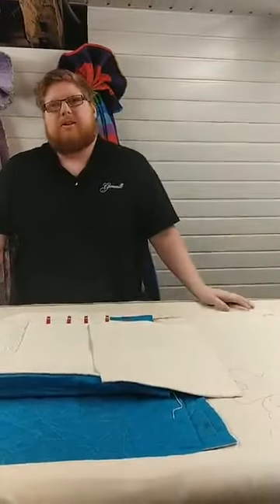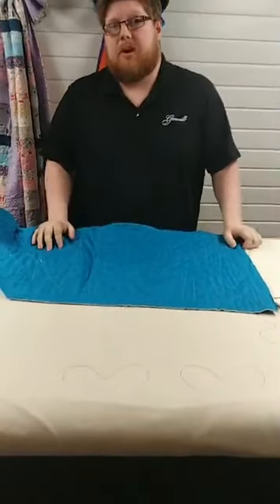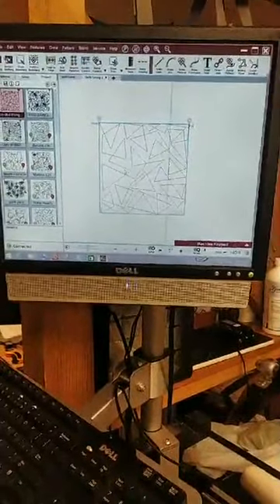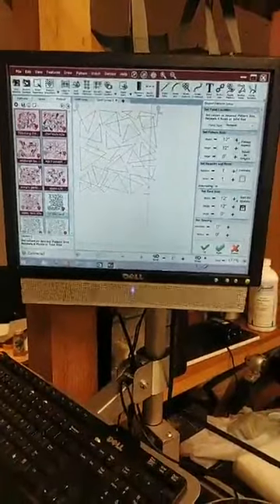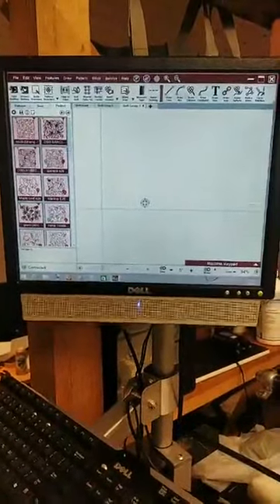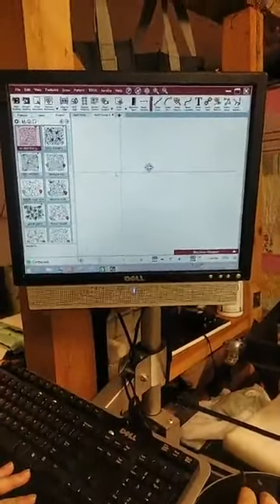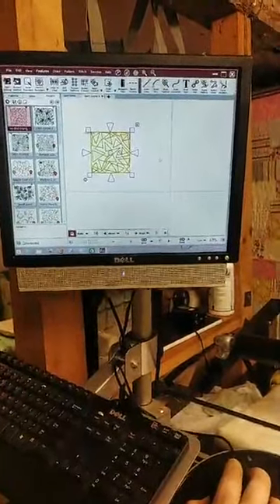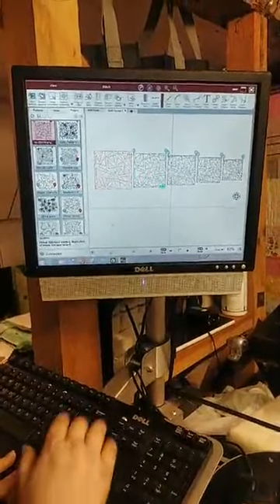Making Pattern Choice Easier for Customers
Jacob Reading teaches us how to display our quilting patterns.